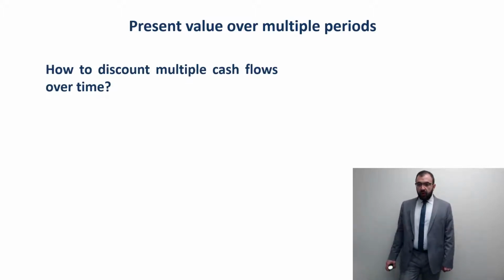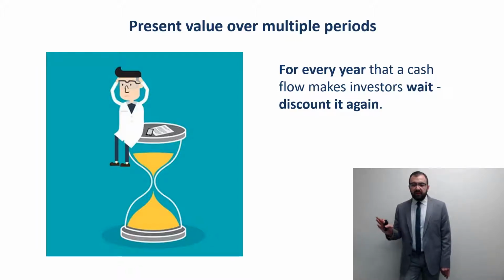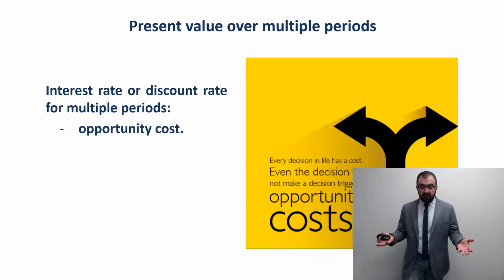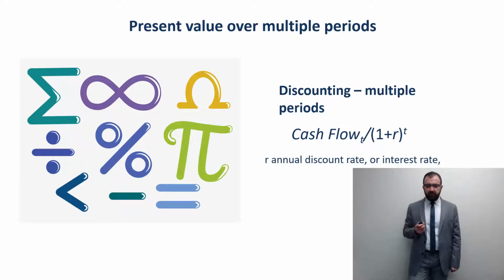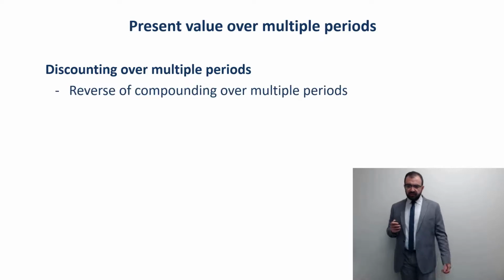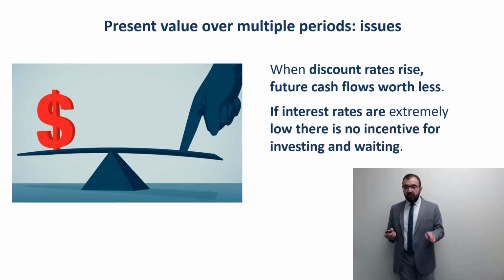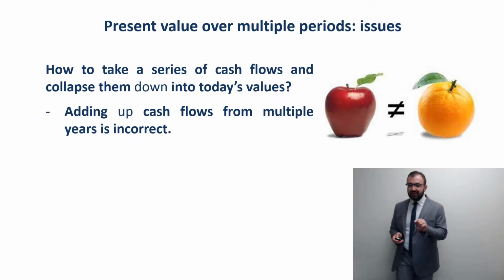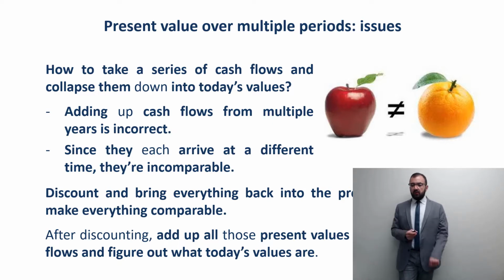Present Value Over Multiple Periods